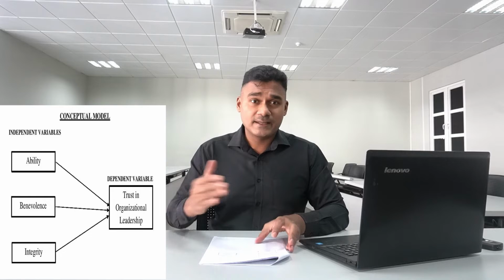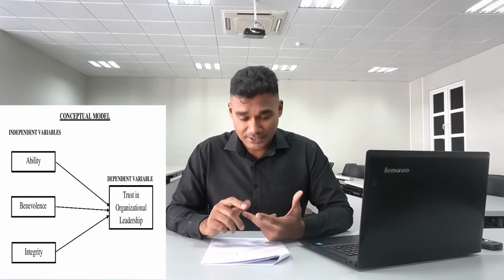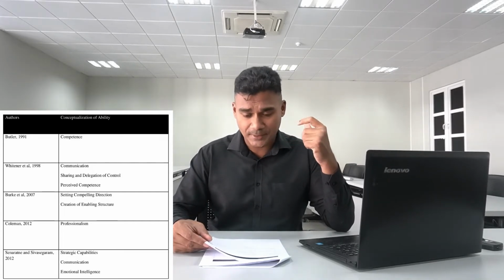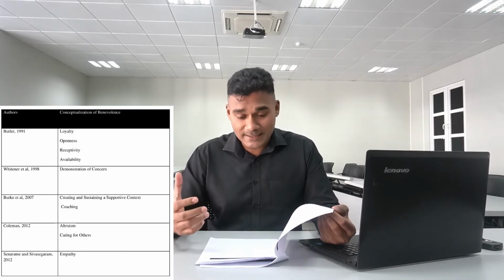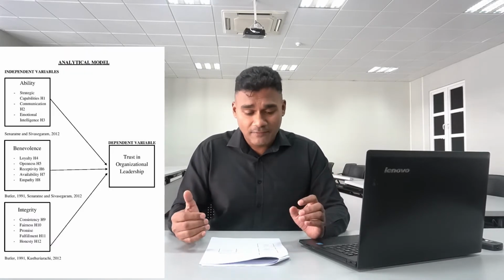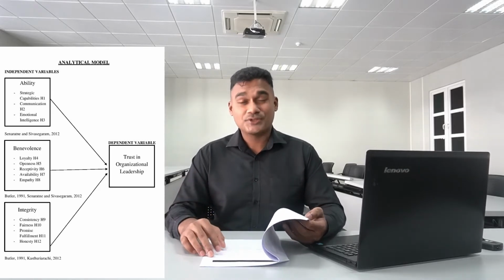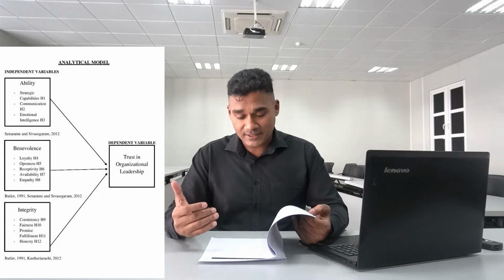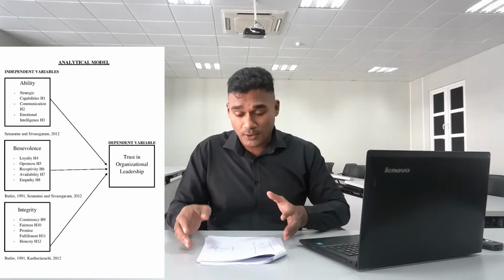Knowledge Disruption Video Tutorial Two - Research Model, Hypotheses and Instruments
Knowledge Disruption Video Tutorial Two by Krishna Mylvaganam - How to Build an Effective Research Model, Research Hypotheses and Research Instruments.  Contextualization and Operationalization of Research Variables.